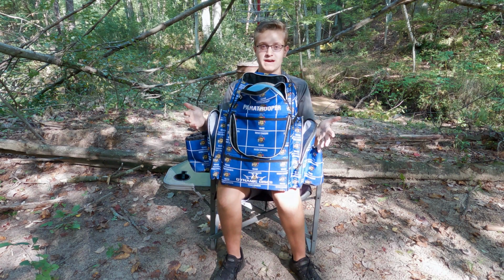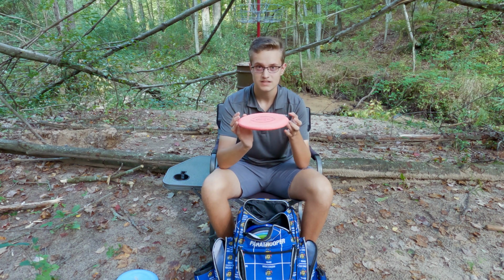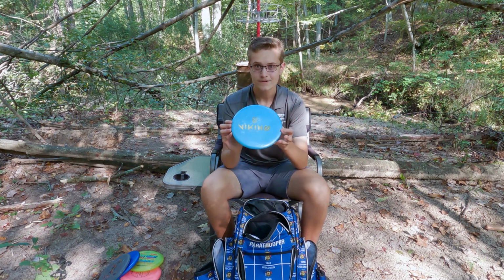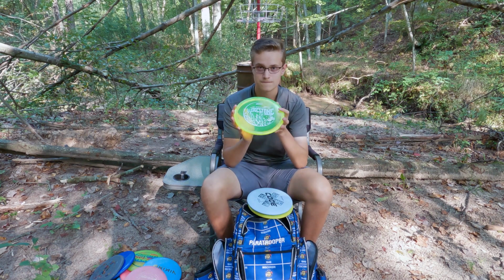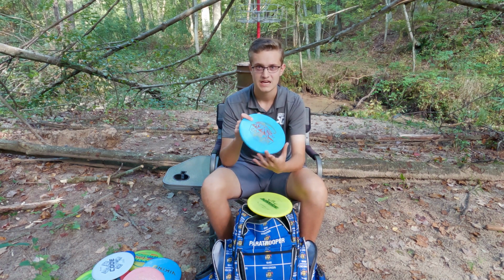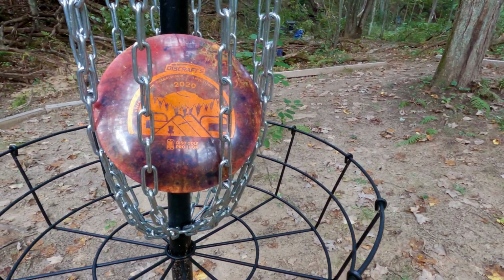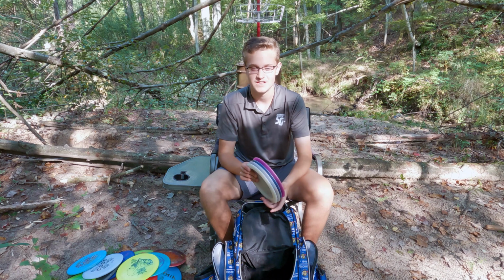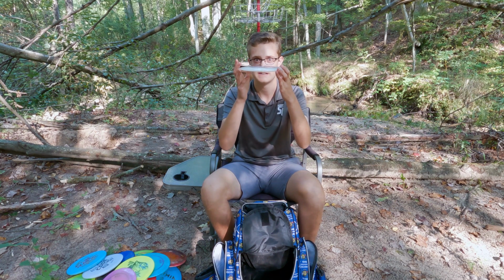Chase Braswell In The Bag (2021)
In this video, I give you an inside look into the discs that I throw!

Not only will it save you money, but it also supports me in my disc golf journey!

Channel Facebook Page: Chase Disc Golf
Chase Braswell Facebook Profile: Chase Braswell